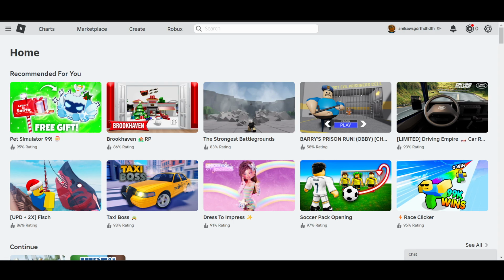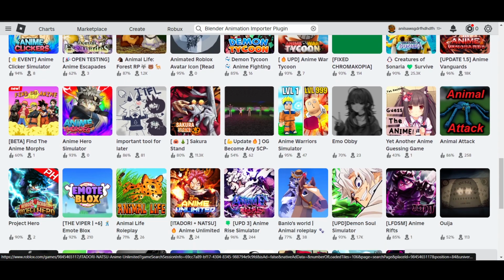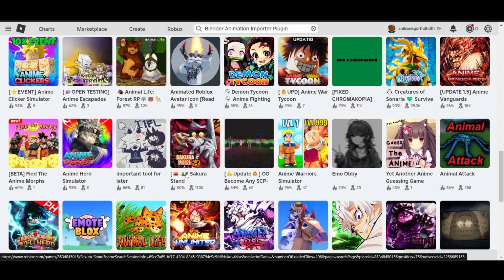How To Import Blender Animations Into Roblox